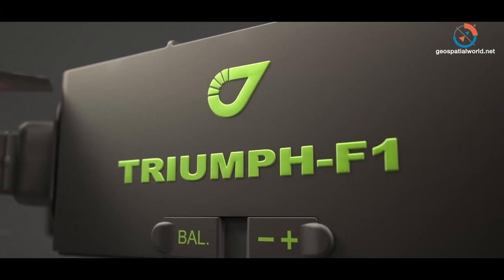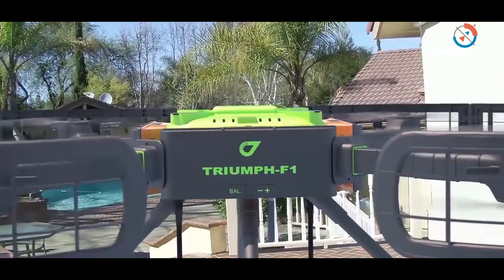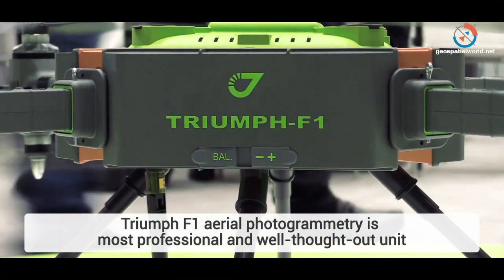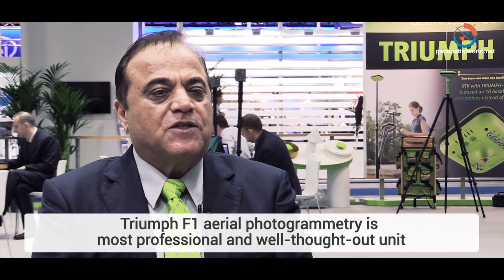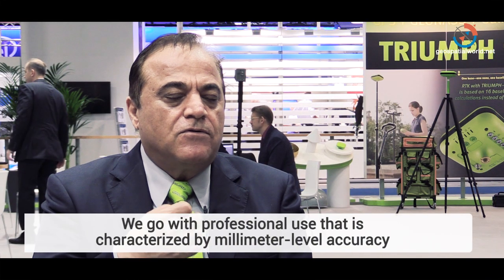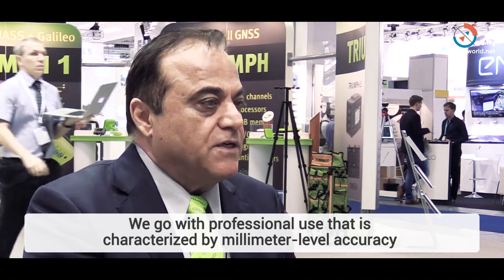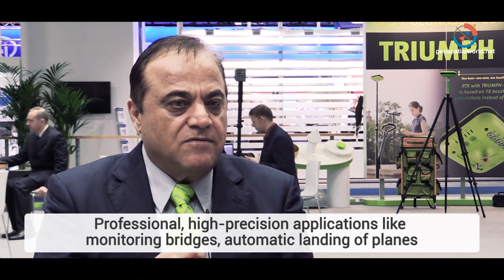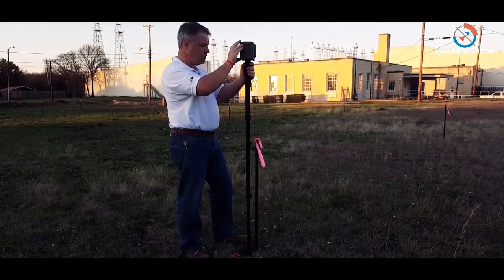We are able to carry out 100% reliable land survey in most difficult situation, says Javad Ashjaee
Exclusive Interview with CEO and President of Javad GNSS Inc.